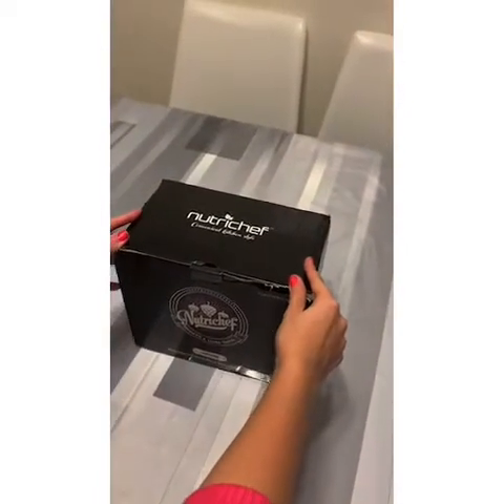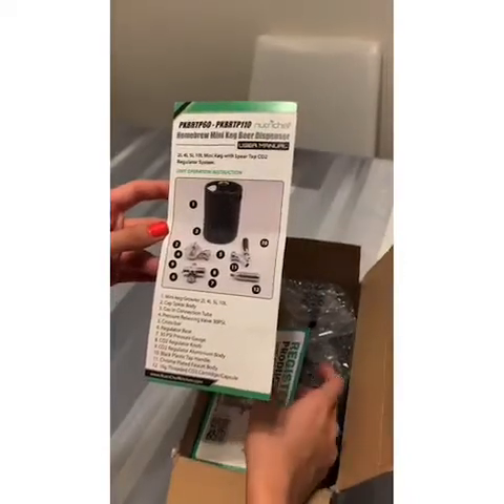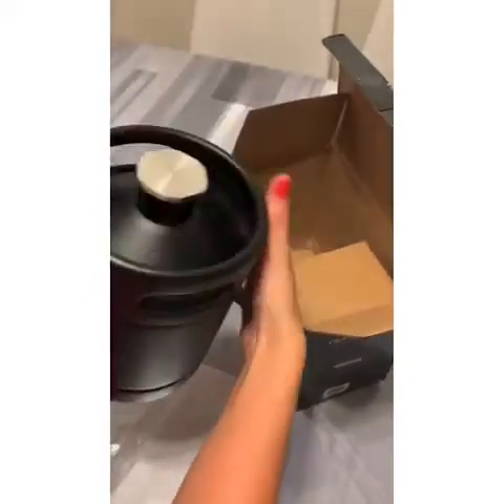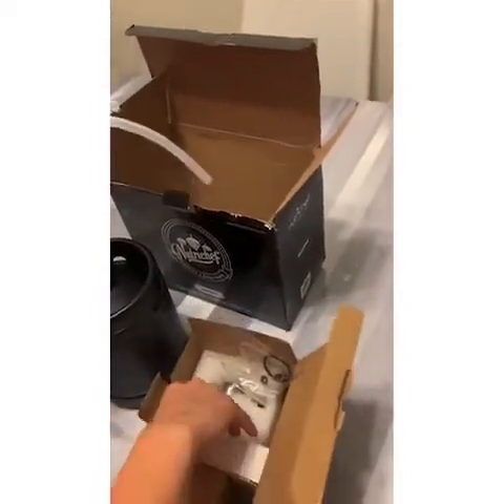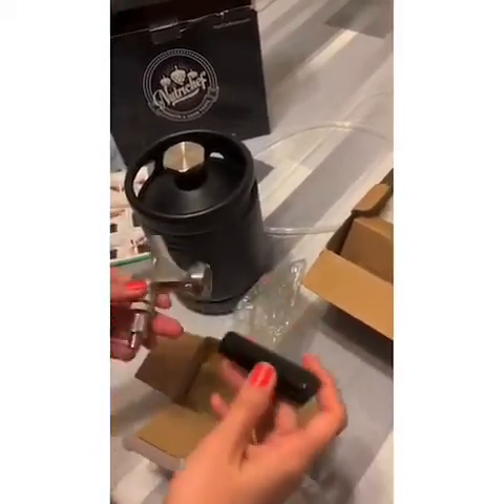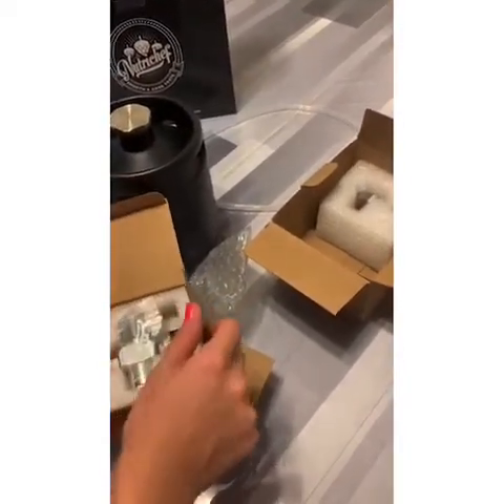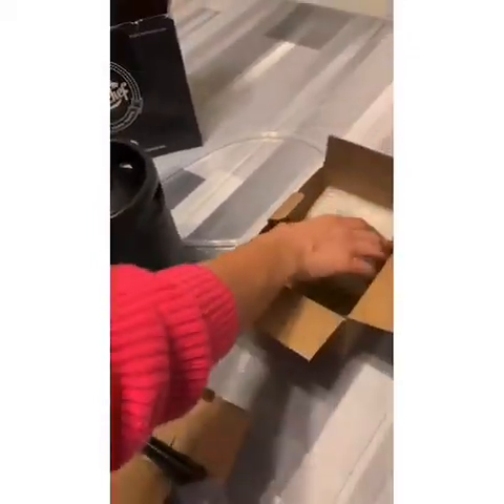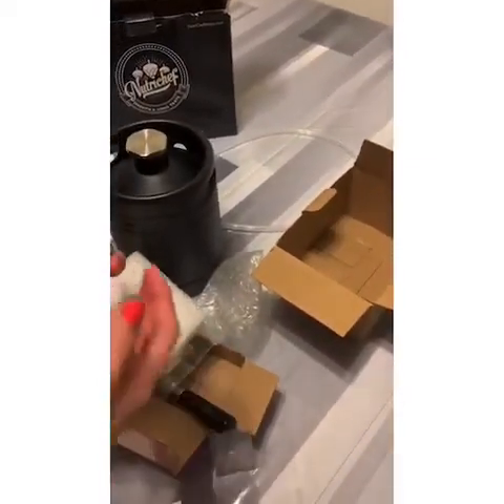NutriChef Pressurized Mini Keg Beer Growler unboxing